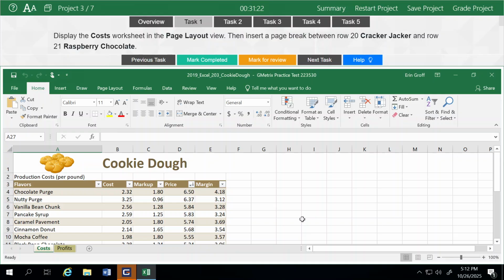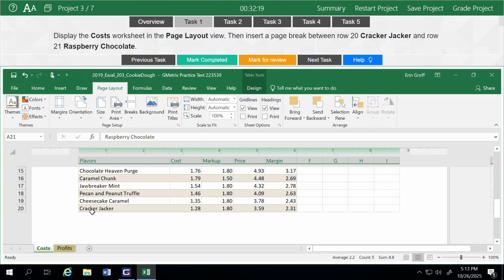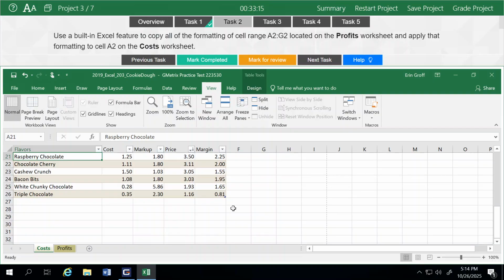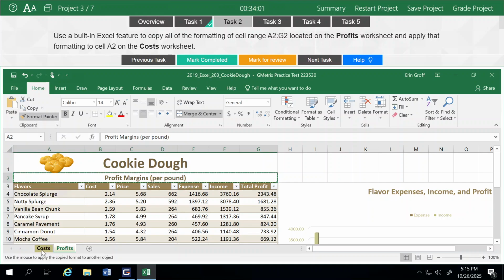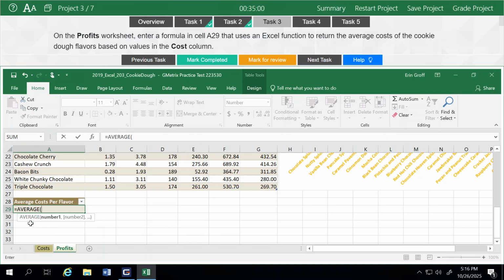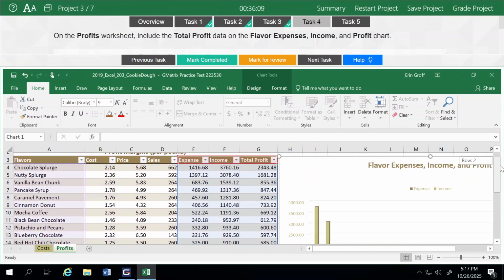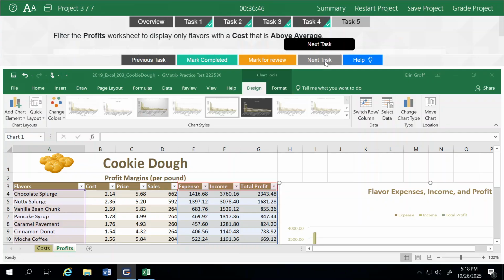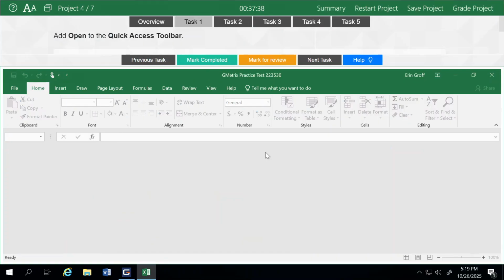Excel 2019 Practice Exam 2 Project 3